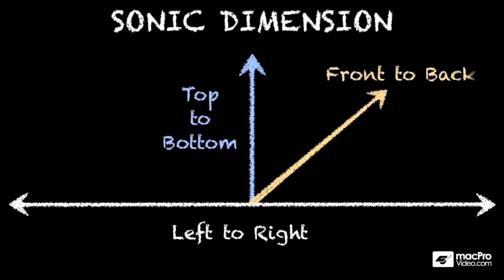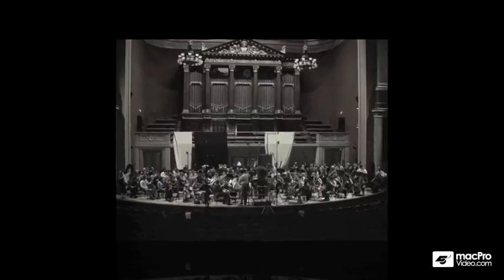Greg Townley: Sonic Dimension in Mixing - 02 What is Sonic Dimension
Greg Townley: Sonic Dimension in Mixing by Greg Townley
Video 2 of 12 for Greg Townley: Sonic Dimension in Mixing

Some mixes sound flat and boring. Others give the illusion that youve been enveloped in a vast 3D universe where every sound and every track exists and flourishes in its very own sonic space. These are the mixes that really stand out from the crowd and capture our imagination.

Creating three dimensional soundscapes is what has made Greg Townley -Hollywoods premiere mixer and sound designer- famous. In this wonderful tutorial, Sonic Dimension, Greg brings to macProVideo the first of several mixing tutorials explaining how he creates his incredible sonic masterpieces. He shows us his finely tuned techniques and explains how we can give our mixes the same sonic illusion complete with front to back, side to side and high and low dimensions.

Greg Townley is one of Hollywoods goto mixers for feature films, trailers, soundtracks and sessions.  His feature film mixing credits include such hits as: Sideways, Wedding Crashers and Blackhawk Down.  His session work includes artists like: Alicia Keys, Alanis Morissette, Usher, Lil Kim, Chris Isaacs and Liz Phair.

When someone as talented as Greg Townley shares the techniques that keep him on top of Hollywoods A List its important for all of us to listen up and learn something!  So sit back, watch and listen because we know that youll pick up a tip or two to give your mixes the musical magic of Sonic Dimension.